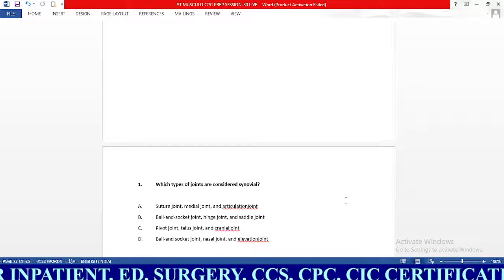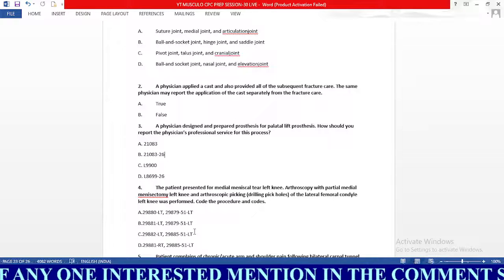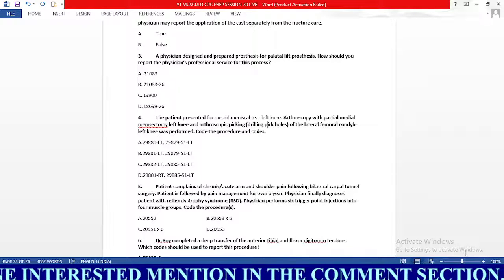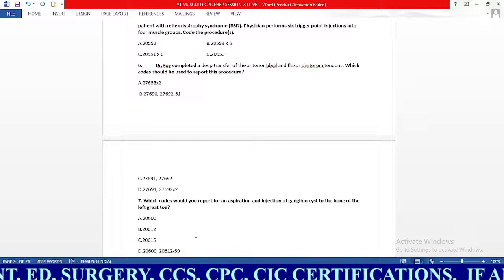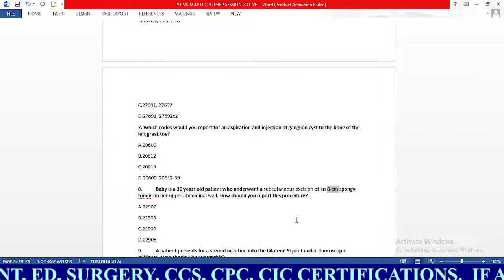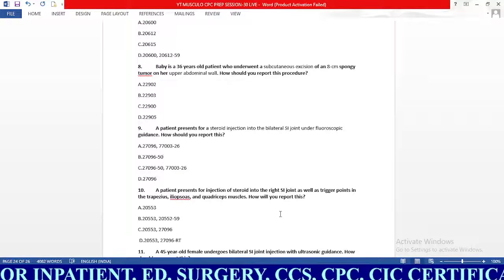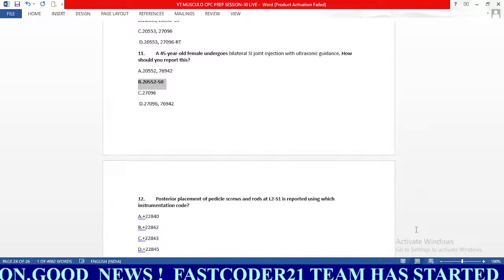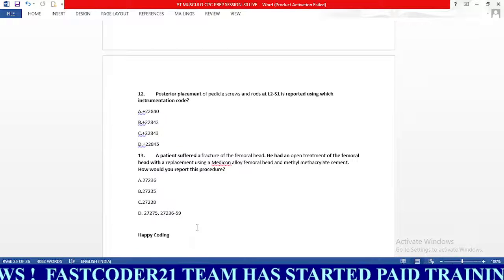FREE MEDICAL CODING SESSION-30, CERTIIFED PROFFESTIONAL CODER (CPC) CERTIFICATION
Hello coder in this session we will learn few CPT musculoskeletal system Q and A .
How can you help us :   Please post our YouTube channel subscription link in your WhatsApp groups, Instagram groups, Facebook groups, telegram groups etc.